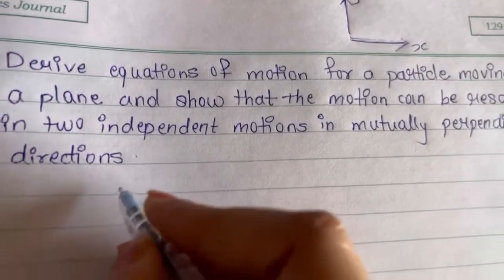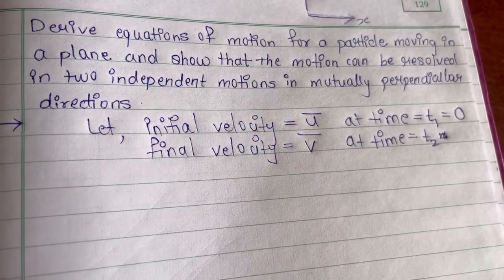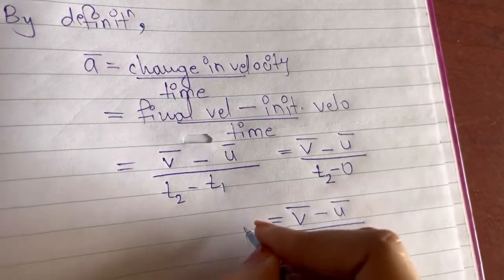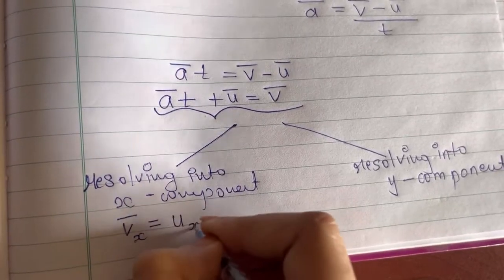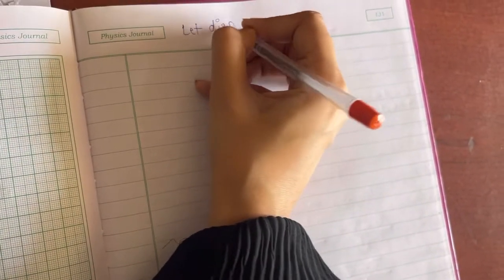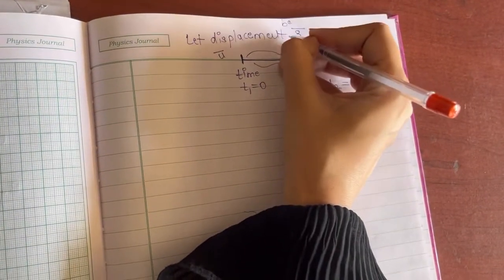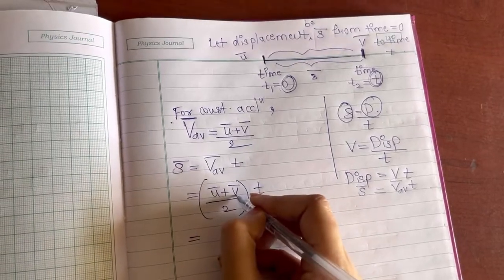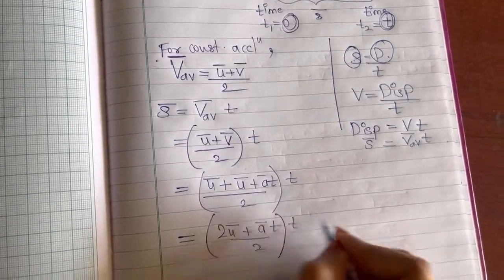Class 11. Motion in a plane